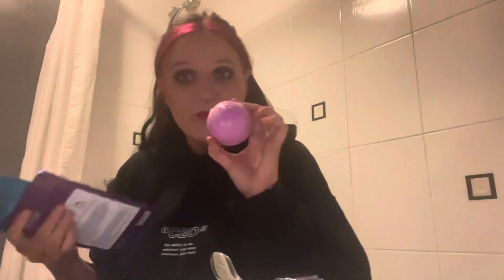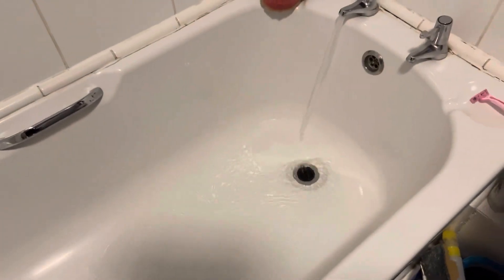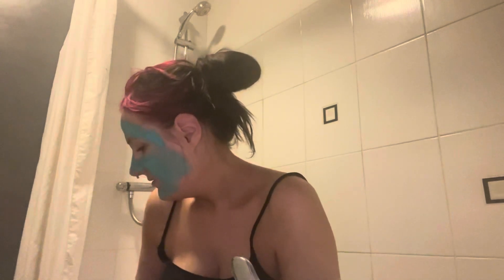Get unready with me! ❤️